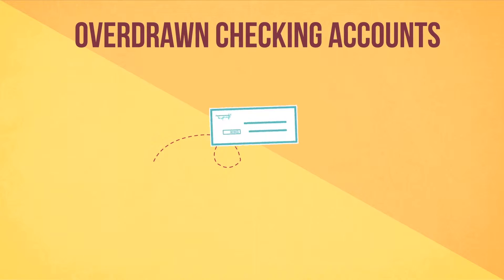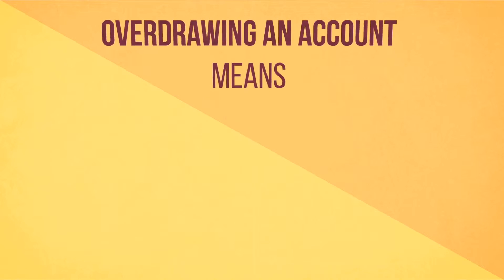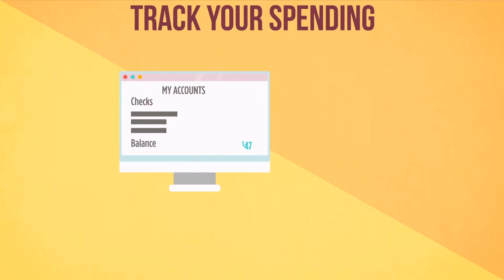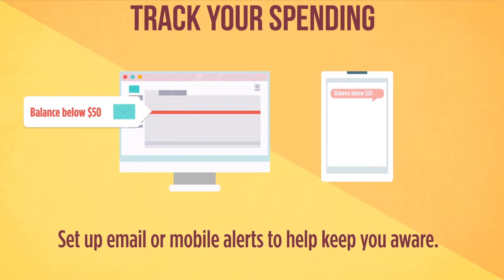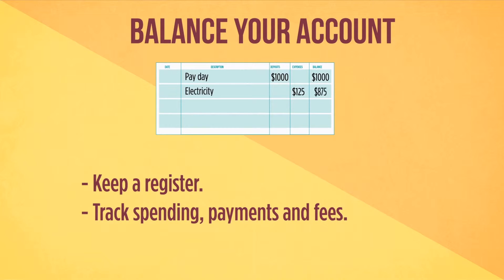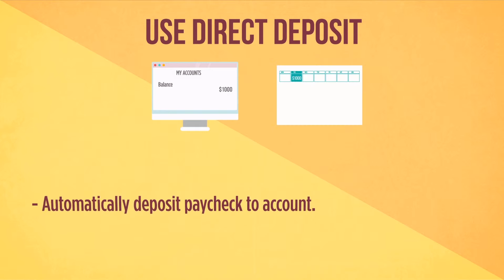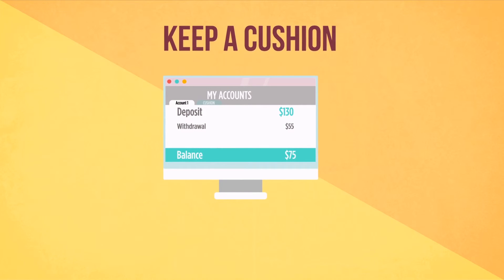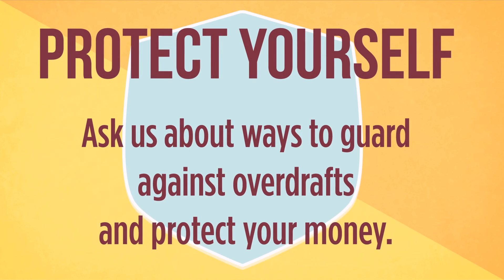Avoid Overdraft Fees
If you’ve ever overdrawn your checking account – you know, ‘bounced a check’ – you’re aware it can be a costly hassle.

That’s why it’s important to always keep track of how much you spend, whether it’s shopping with your debit card, using an ATM, or writing checks.

An overdrawn account happens when you spend more money than you have, which can result in potentially costly overdraft or transaction fees.

Stop in and talk to us about the best ways to track your spending and about other options to protect yourself and save money.

Membership is open to those who live, work, worship or attend school in any of our 18 branch location counties.

Federally Insured by the NCUA